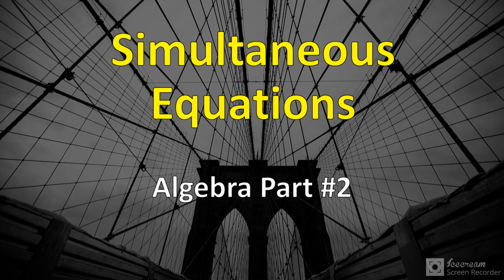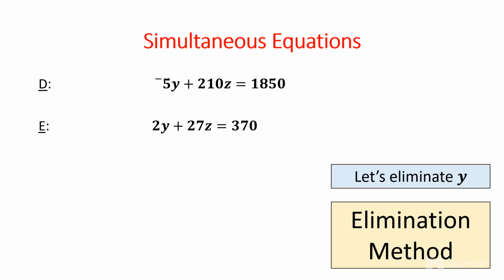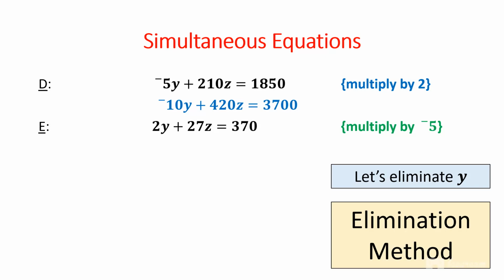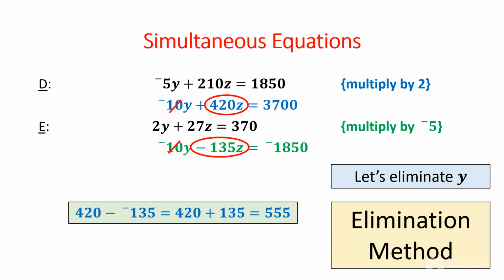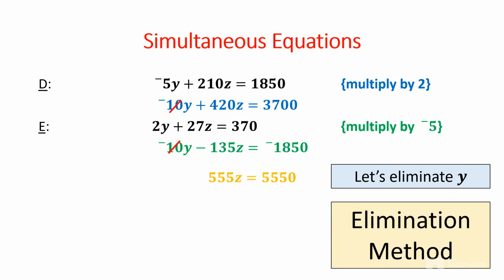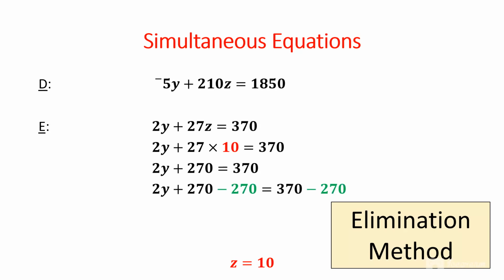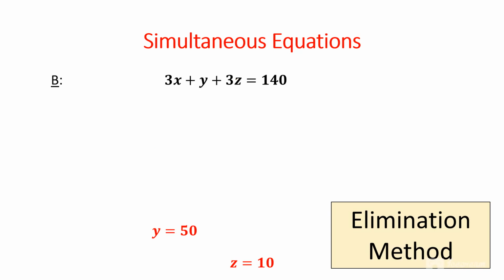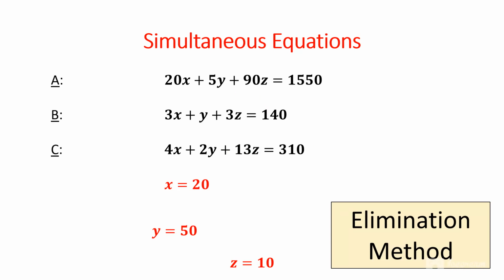L3SE6 - Algebra Part #2